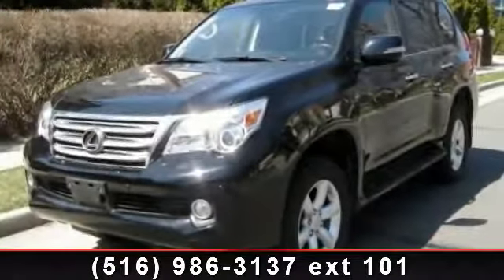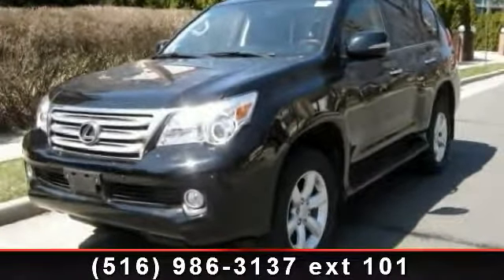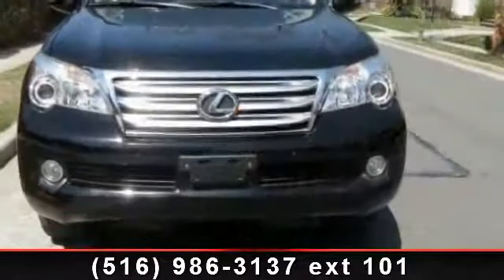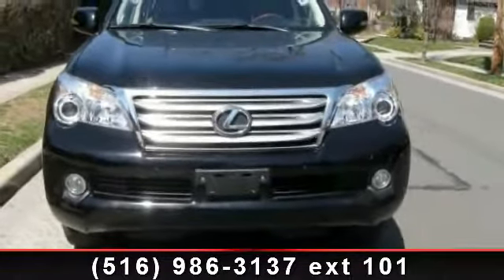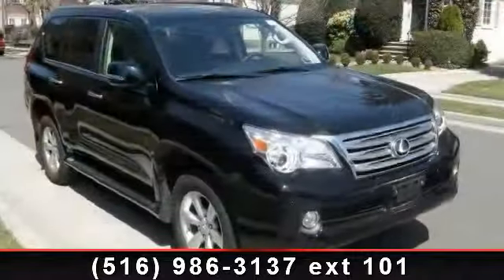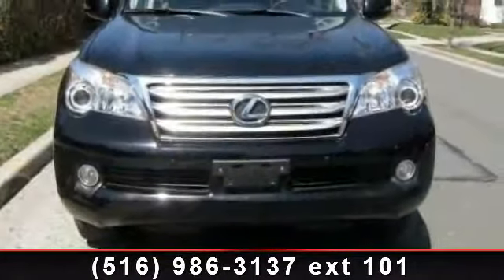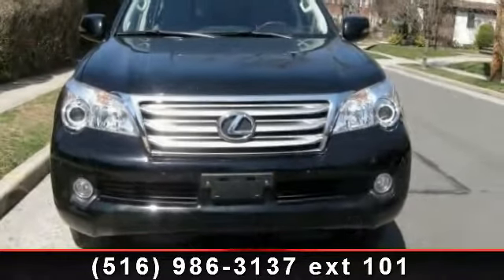2010 Lexus Gx 460 - Masters Automotive - FOR FINANCING PLE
AWD. NAVIGATION GPS. COLD WEATHER PKG. XENON LIGHTS. MARK LEVINSON SOUND SYSTEM. REAR VIEW CAMERA. THIRD ROW SEATING. LEATHER SEATS. SUNROOF.TRACTION CONTROL.   ABS ANTI LOCK BRAKES. POWER WINDOWS. POWER LOCKS. POWER SEATS. POWER MIRRORS. AIR CONDITION. DRIVER AIR BAG. PASSENGER AIR BAG. SIDE AIR BAG. ALLOY WHEELS. POWER STEERING. REAR WINDOW DEFROST. CRUISE CONTROL. TILT WHEEL. Prices exclude tax registration and may be subject to reconditioning/ dealer fees.   Finance $2990 Down 72 months 2.99% APR.  Subject to lender approval.. Exclude tax/ reg. Final payment  and  final APR will be determined by lender.